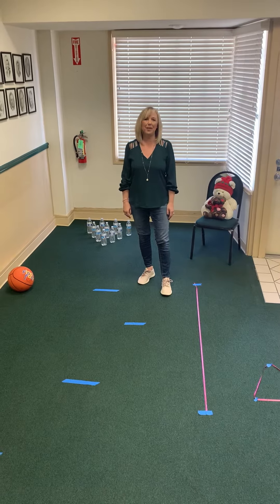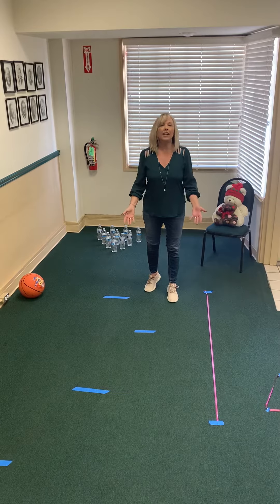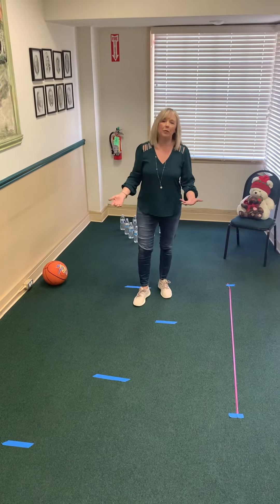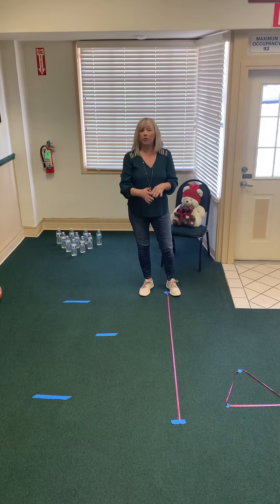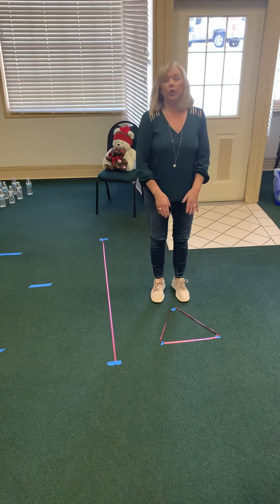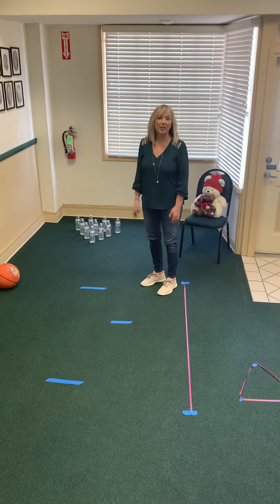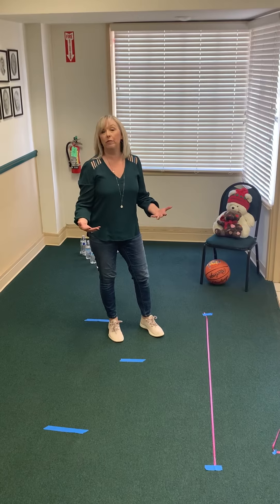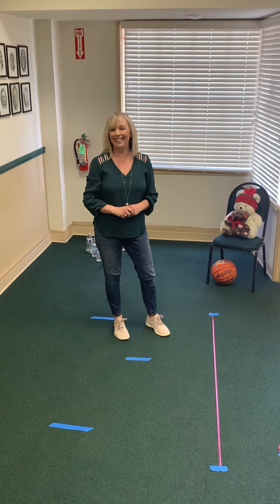Mayor Roman shows indoor activities